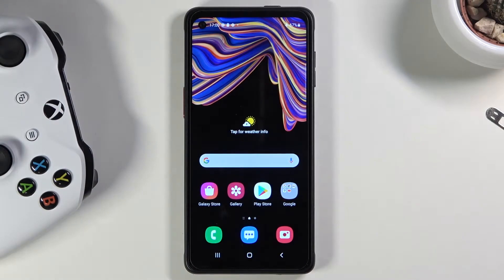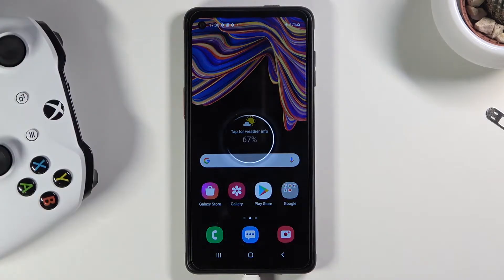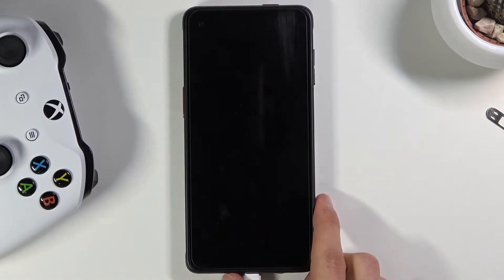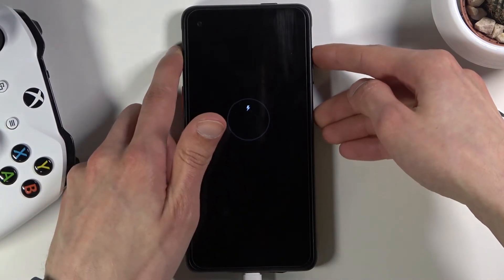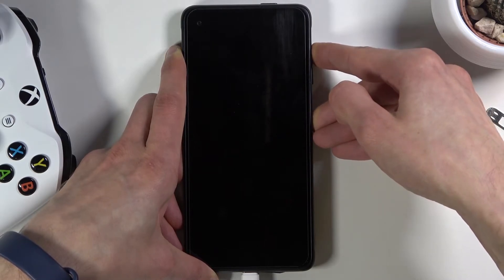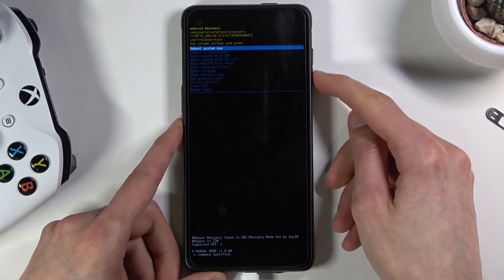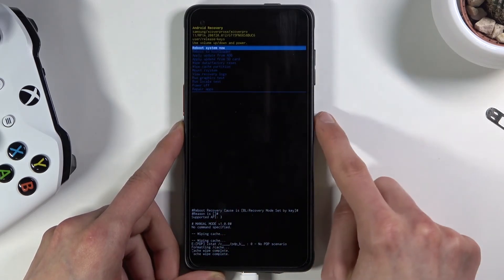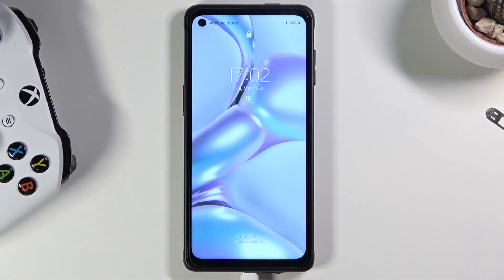How to Wipe Cache Partition in Samsung Galaxy XCover Pro – Speed Up Device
If you are looking for a quick way to make your Samsung Galaxy XCover Pro, work faster and smoother, then this tutorial is just perfect for you!  Today, our expert will guide you through the process of Wiping Cache Partition in your Samsung smartphone. This operation will not delete any personal info, so stay with us, follow all steps and Speed Up this Device in a matter of minutes. Let’s get started!

How to wipe cache SAMSUNG GALAXY XCOVER PRO? How to refresh Android in SAMSUNG GALAXY XCOVER PRO? How to remove temporary cache files in SAMSUNG GALAXY XCOVER PRO?